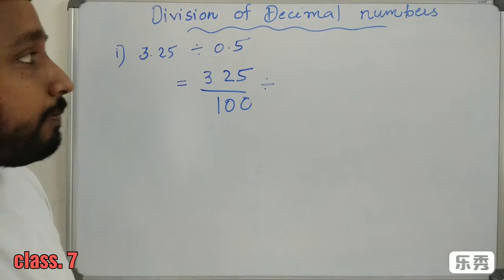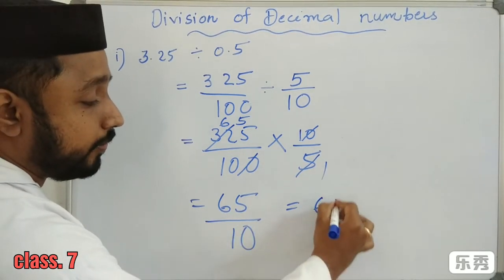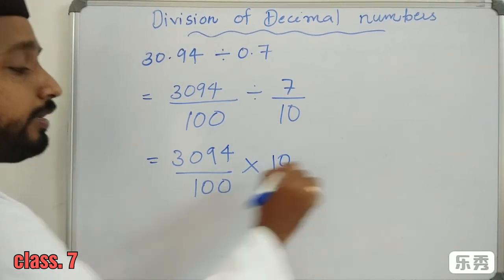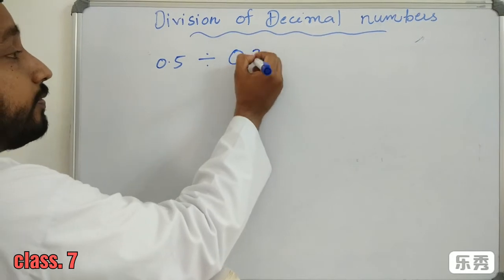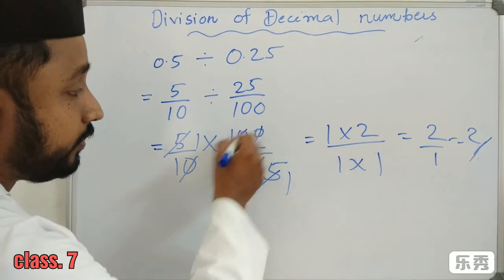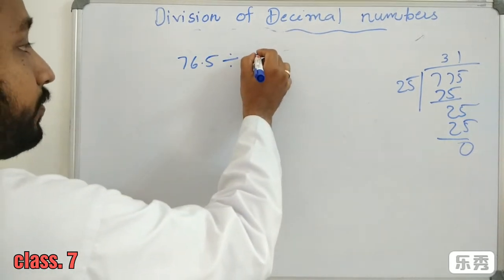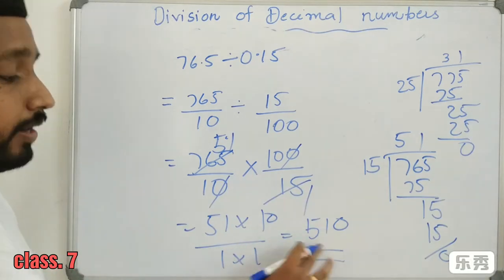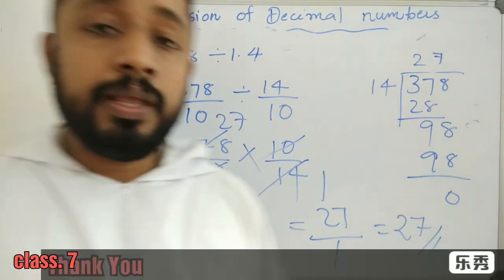Class 7 Fractions part. 10